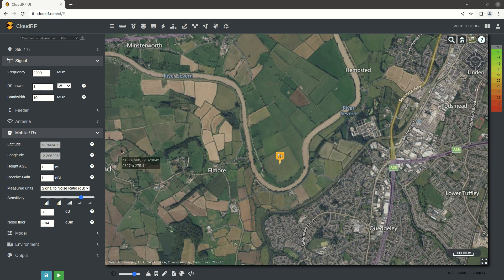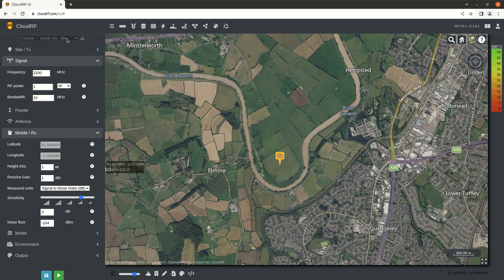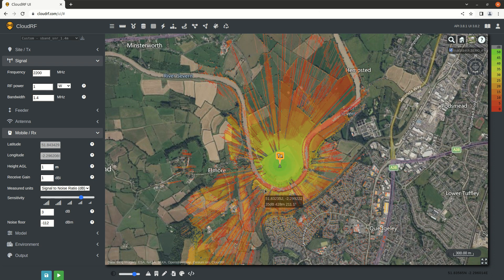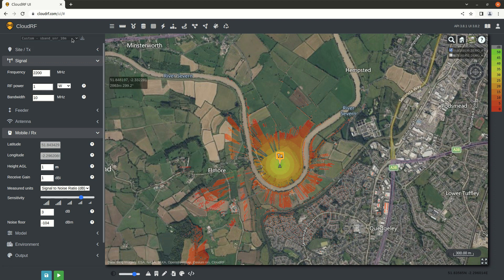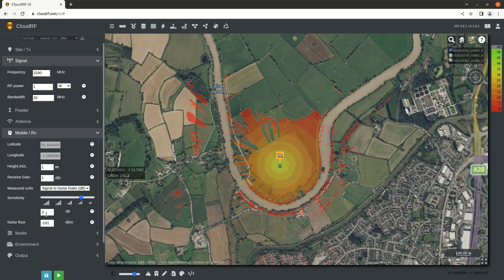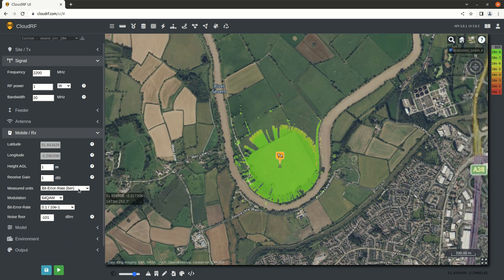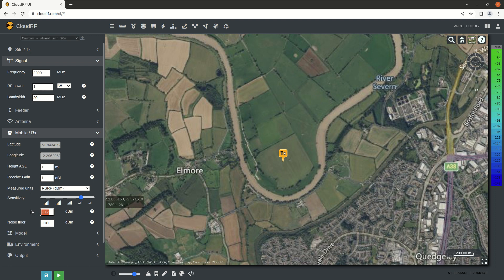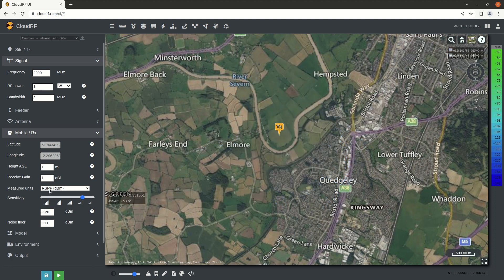CloudRF user interface: Digital modulation (Bandwidth, noise, SNR)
Covers the available options in the mobile / received (Rx) menu for working with digital modulation schemes like QPSK and QAM.
When working with digital waveforms, care should be taken to set the correct bandwidth, noise floor and SNR ratio.
The interface offers different units of measurement for working with these schemas including SNR, BER and RSRP.
SNR and RSRP are relatively straightforward once the noise is set and Bit-Error-Rate (BER) is more advanced. In this mode,  the user must choose their modulation scheme and acceptable bit error. These are translated to an SNR value using BER curves.

CloudRF is the API for RF. With global data, GPU acceleration and 10 years of user driven development, we have defined technology-agnostic radio propagation modelling.